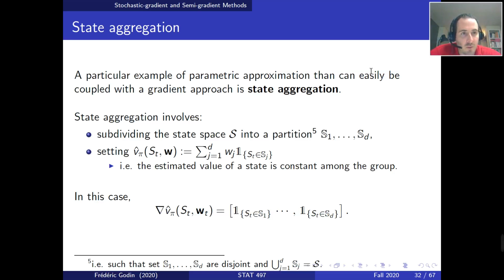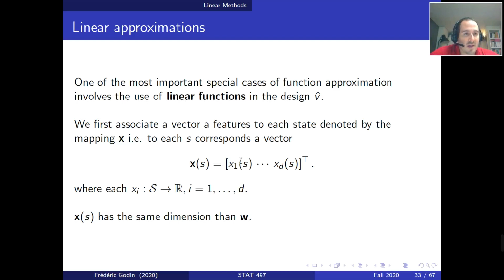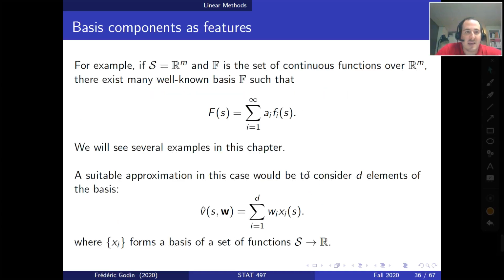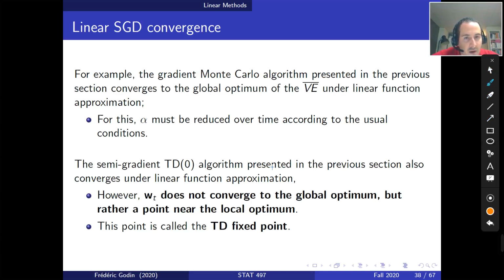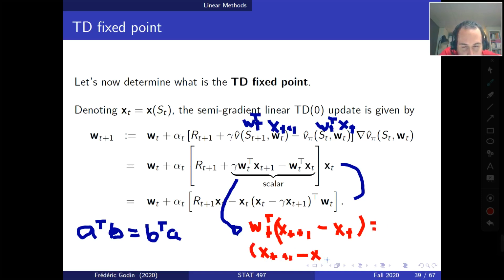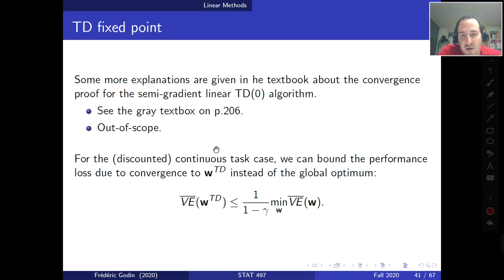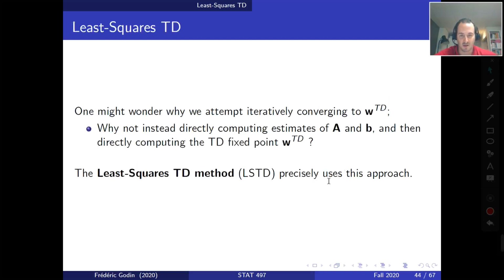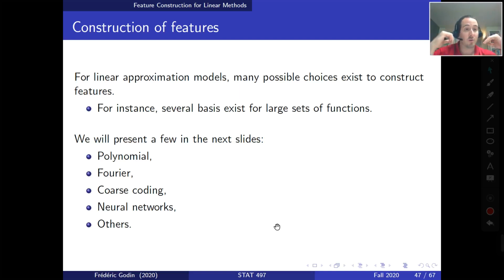RL Chapter9 Part3 (State aggregation, linear approximations for the value function)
This lecture, after introducing state aggregation-based approximation methods, discusses feature-based linear approximation of the value function. Details about convergence results for the latter method are outlined, including a discussion of TD fixed points and the Least-Squares TD approach.